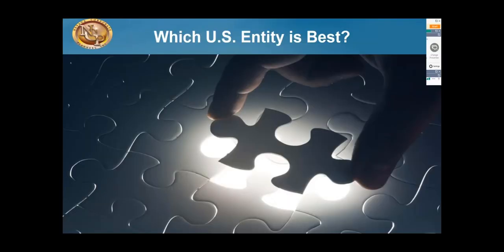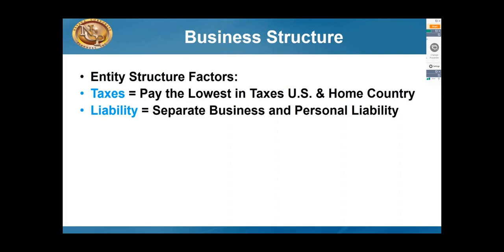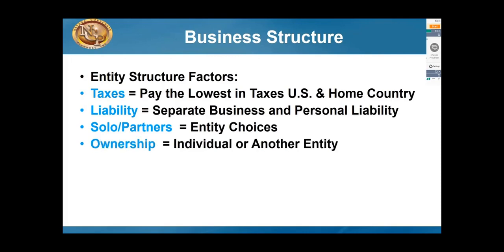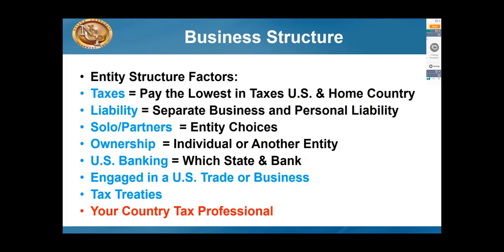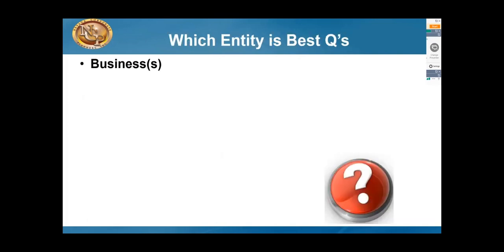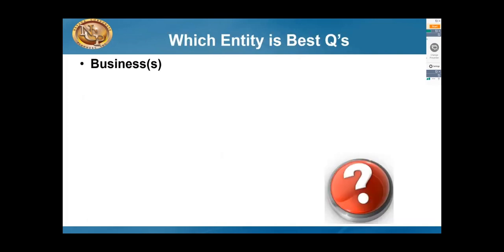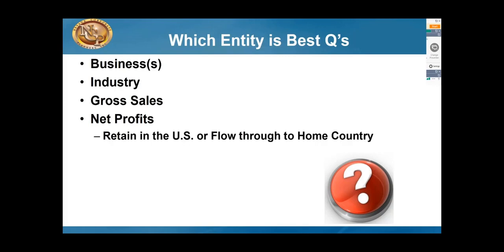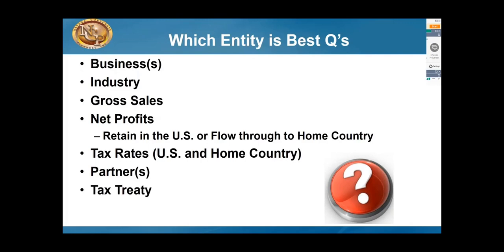Best U.S. Entity Factors to Evaluate Before Formation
When you form a U.S. entity, you want to avoid going online and forming a "simple LLC."

Our video of the critical factors involved to determine the best entity for your situation. Your goal is to avoid unnecessary U.S. tax surprises and ensure your LLC or corporation is structured properly.

What do others say about setting up their U.S. company with NCP:

Amazing service! I am so glad to get in touch with such an honest and professional company. They worked on our different issues always very well planned, step by step, and they solved all the problems quickly. Thanks to NCP, we could open our LLC company within 48 hours and receive our business insurance for Amazon in just one day. And all of these were done at reasonable prices.

-Tufan Acil, UK

A serious company with a very well prepared team, they do their job very well. I recommend them with confidence.

-Ovidiu Boldizsar, Denmark

Scott and his team are rock-solid in their support. Setting up a business and doing most things business-related very rarely go smoothly without unexpected hiccups. I am so relieved to have them help me through each unexpected hiccup. They patiently explain everything and have a wealth of knowledge and resources at your disposal. The few dollars more I spent using NCP are worth their weight in gold because it means I am not left with my own frustrations and confusion when I run into the inevitable obstacles along the way.

-Peter McMahon, Australia

Amazing service, super fast and efficient. This company helped me open an LLC and get full insurance coverage for my business in less than a week. The service was excellent, and the response time was minimal. Thank you!

Idan G-A, Israel

-Ovidiu Boldizsar, Denmark

I definitely suggest working with Scott and his team. They are switched on, and they know what they are doing. They've got a huge amount of resources even to help launch your online business as well.

-Dean Mahoney, Australia

Forget about setting up an account with anyone else. Just use Scott and NCP because they are fantastic!

-Alex Jeffreys, UK